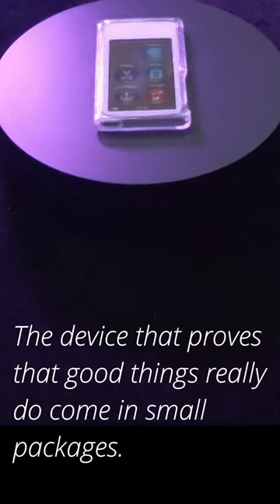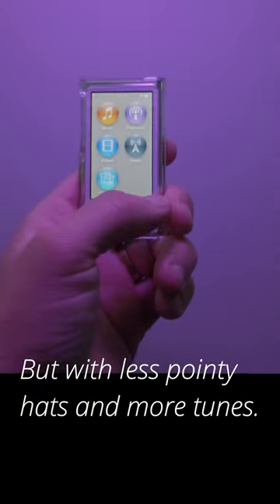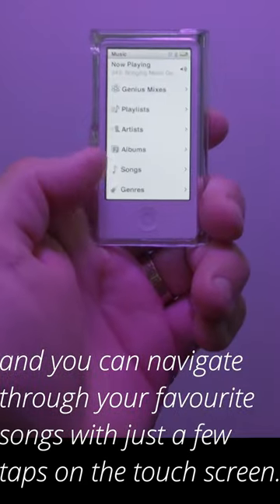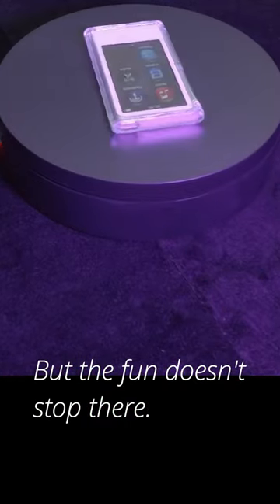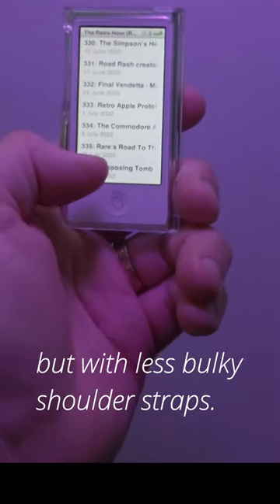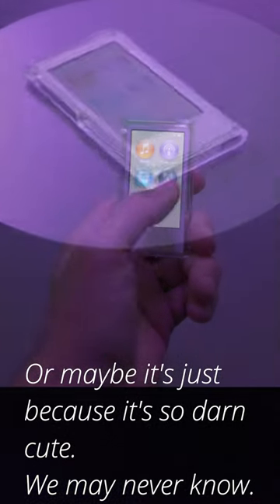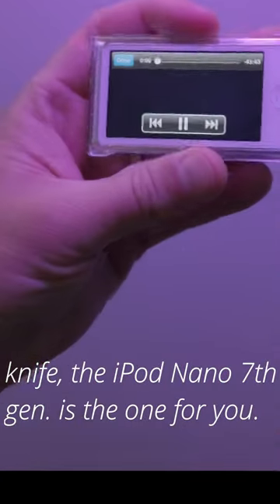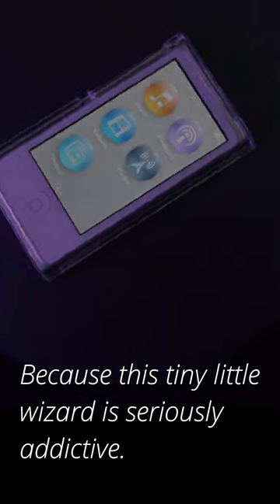iPod Nano 7th Gen retro hardware review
All the fun in your pocket you would ever need.